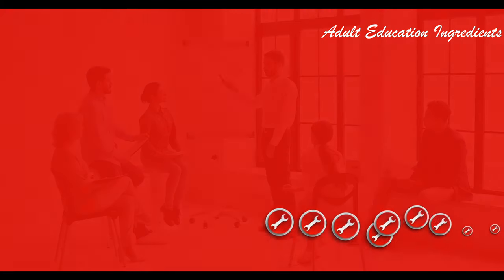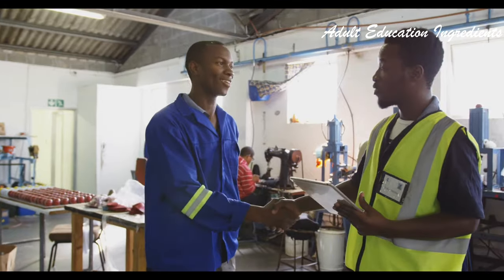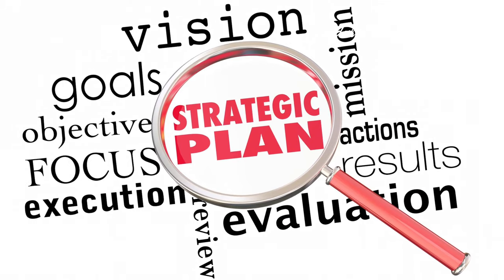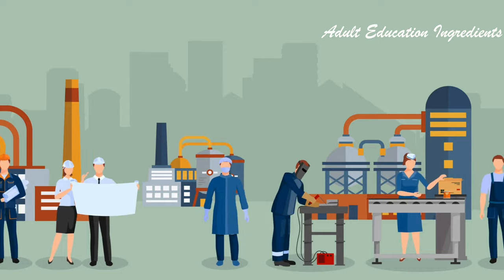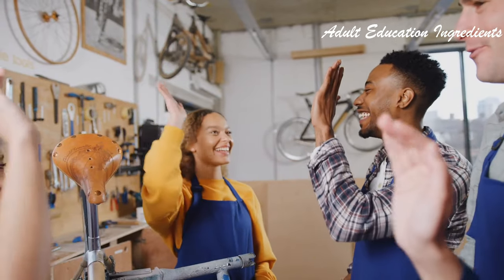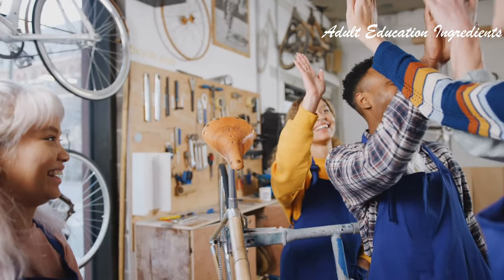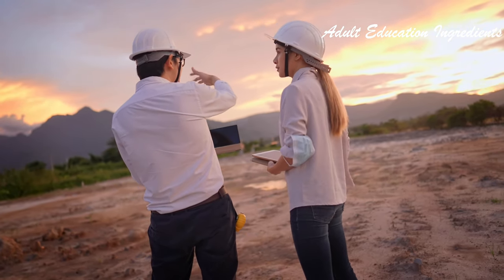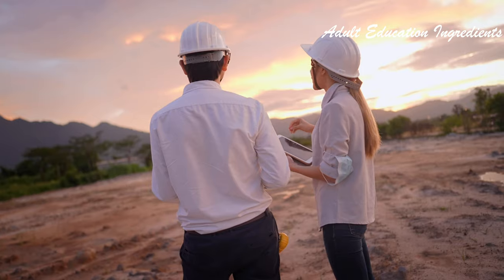Why do we need Workshops? | Workshop strategies | strategy workshop ideas | Adult Education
Adult Education related books:
🧚Education: A manifesto for change
🧚Swimming up stream 2: Agency and urgency in the Education of Black men
🧚Teaching for change
🧚Charting a course for Continuing professional Education
🧚Providing culturally relevant Adult Education
🧚Promoting journal writing in Adult Education
🧚The Neuroscience of Adult Learning